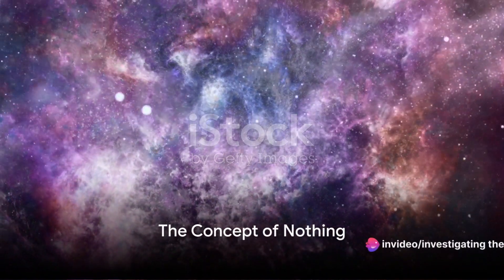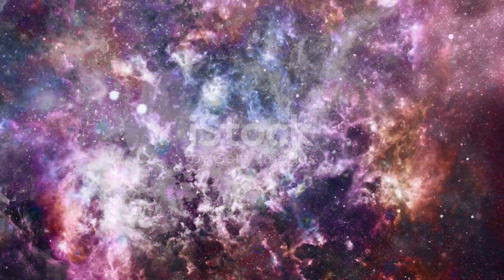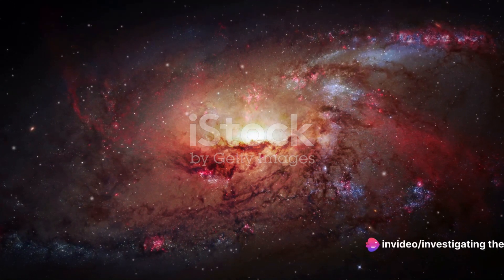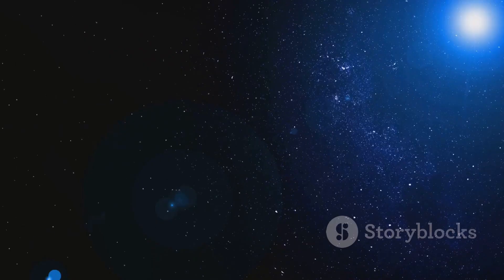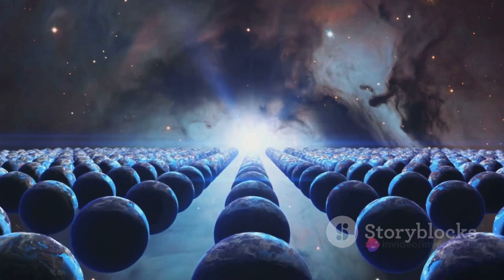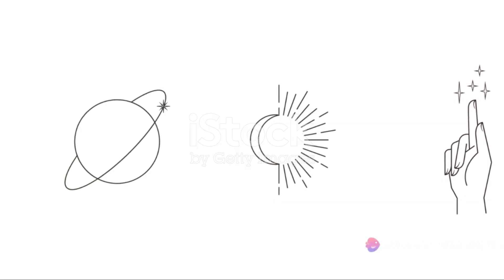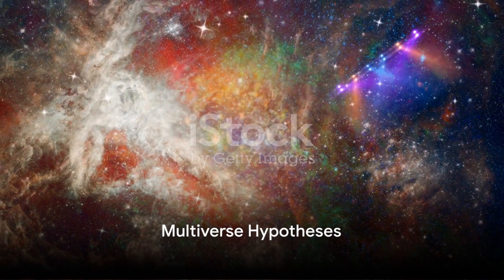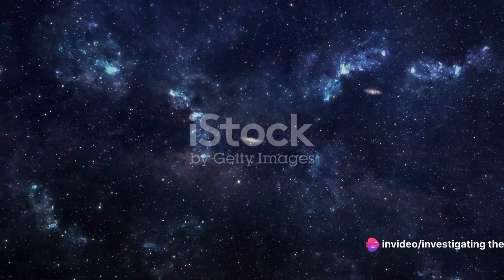The Origin of the Universe and the Nature of Nothing || who created nothing our universe found from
🌌 Cosmic Odyssey: 'Investigating The Universe' embarks on a profound journey into the heart of existence with our latest video, "The Origin of the Universe and the Nature of Nothing." Prepare to immerse yourself in a cosmic tapestry of questions, revelations, and mysteries.

🌠 Unveiling the Cosmic Enigma:
- The Concept of Nothing: What does it truly mean for the universe to emerge from nothingness? Join us as we explore the philosophical and scientific dimensions of 'nothing.'
- The Big Bang Theory: Our journey through time takes us to the monumental 'Big Bang.' We dissect this paradigm-shifting concept that describes the universe's explosive birth, while questioning its place in the cosmic narrative.
- Quantum Fluctuations: In the quantum realm, we reveal the extraordinary world of quantum fluctuations, where particles materialize from nothingness. Could this quantum 'nothingness' hold the secrets to the universe's origin?
- Cosmic Philosophies: Venture beyond laboratories and observatories into the heart of philosophy and metaphysics. Engage in timeless debates about existence, causality, and the divine origins of the cosmos.
- Multiverse Hypotheses: Delve into the frontiers of cosmology, where we consider the tantalizing concept of a multiverse—a cosmic ensemble of universes. What role might parent universes and brane worlds play in the grand cosmic narrative?

🔬 We extend an open invitation to both seasoned cosmic explorers and those with curious minds, as we journey deeper into the cosmic enigma that continues to captivate human thought.

Your quaries

The Origin of the Universe and the Nature of Nothing

who created nothing our universe found from
Investigation the universe
Investigating The Universe
who created nothing

who created nothing

who created nothing our universe

formed from

who created nothing tv

who made nothing

who made nothing phone

who created nothing our universe formed from

the origin of the universe earth and life

the origin of the universe with neil degrasse tyson

the origin of the universe stephen hawking

the origin of the universe and the earth

the origin of the universe and the

solar system

the origin of the universe theories

the origin of the universe grade 11

the origin of the universe g11

the origin of the universe non scientific
the origin of the universe and the big bang theory

solar system

the history of the universe in minecraft

the history of the universe in 10 minutes

the origin of the universe earth

and life

origin of the universe in hindi

lesson on the origin of the universe and big bang theory

the history of the universe in 2 hours

the entire history of the universe in 8 minutes

the origin of the universe and the solar system

the origin of the universe stephen

hawking

the beginning of the universe the

big bang

the beginning of the universe. the big bang by sentience tv

the history of the universe in a nutshell

... nature of matter

... nature of earth

nature of light

1.
2.
3.
4.
5.
6.
7.
8.
9.
10.
11.
12.
13.
14.
15.
16.
17.
18.
19.
20.